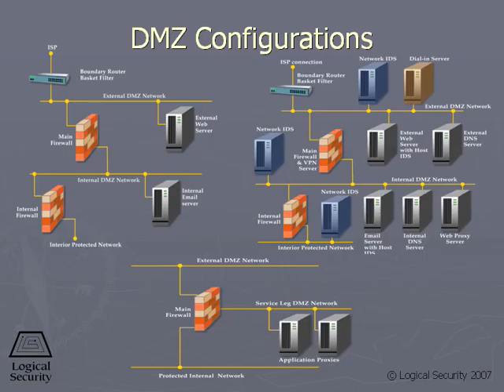528 Networking Device GÇö Bastion Host